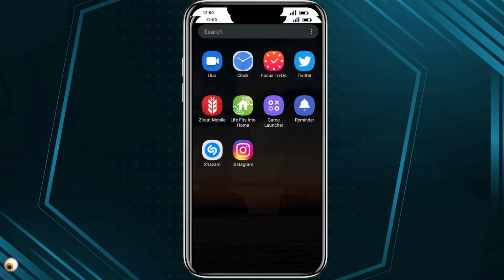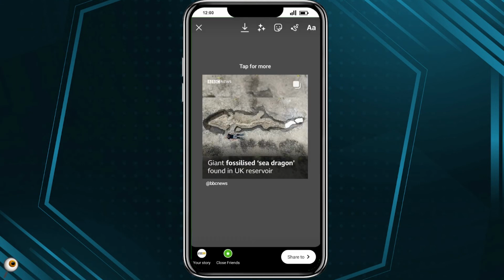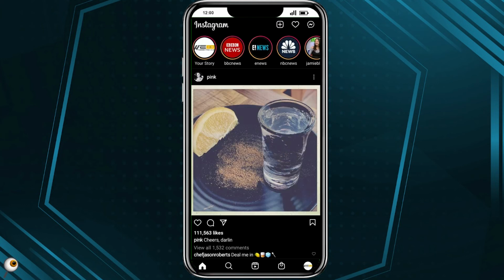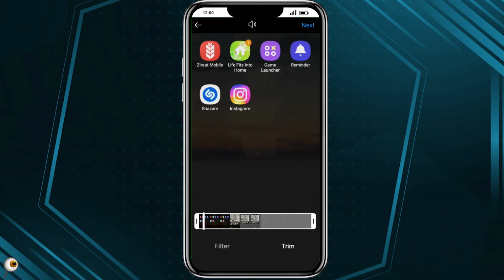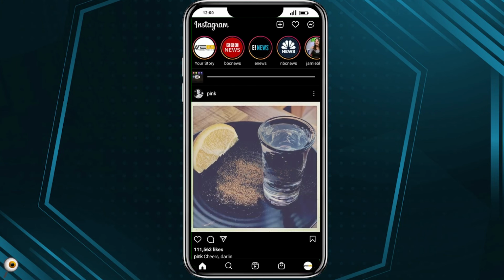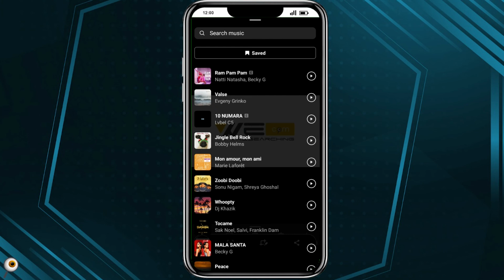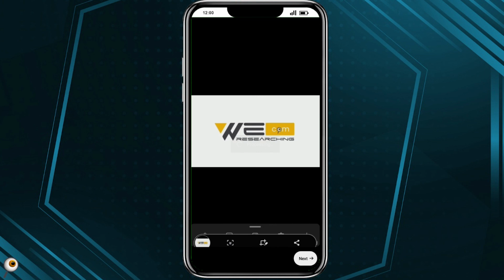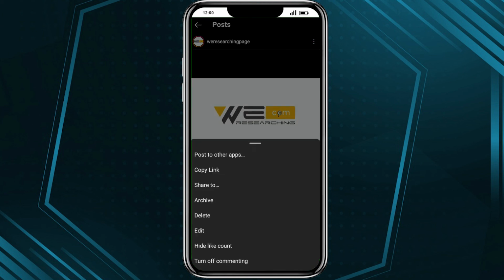How to Prepare a Quality Instagram Post in 2022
How to prepare a quality contentpost on Instagram2022
How to prepare a quality content post on Instagram #2022

Instagram reels 2022
reels 2022
How to prepare a quality content post?
how to prepare a quality Instagram post in 2021
Instagram export settings
Instagram photo export settings
prepare a quality content post
quality content post intagram
Instagram marketing
social media marketing
content creation strategy
how to Instagram
how to use Instagram
Instagram for beginners 2022